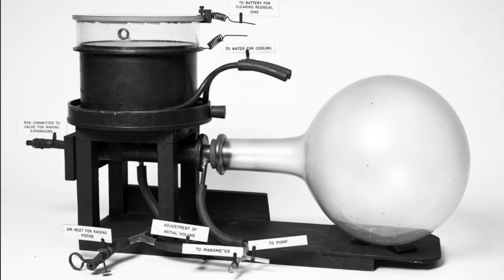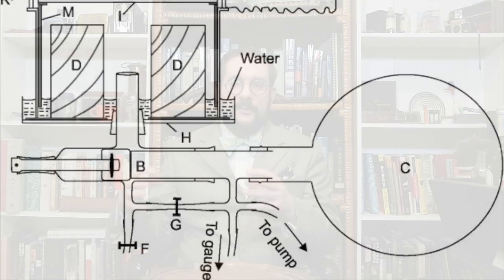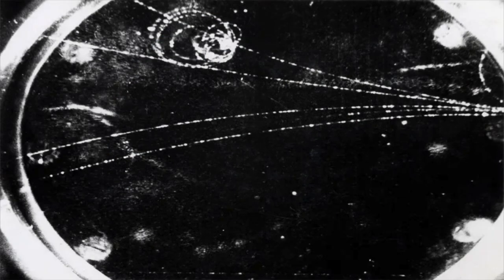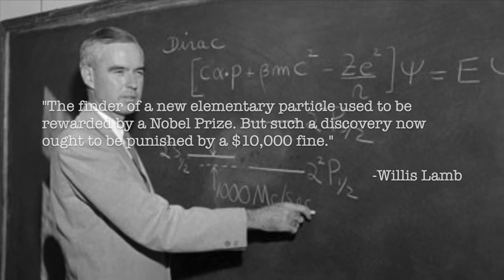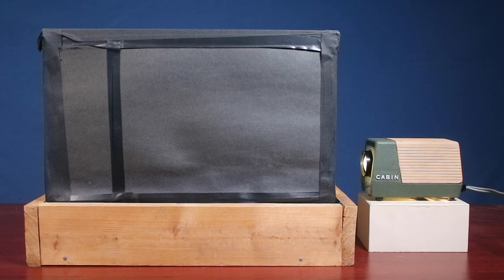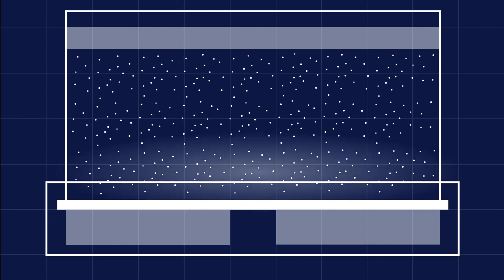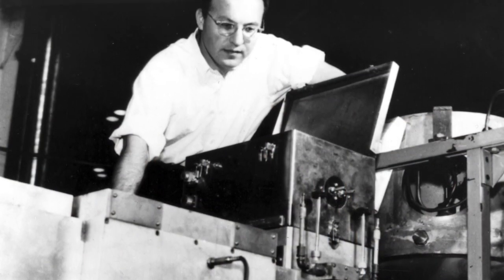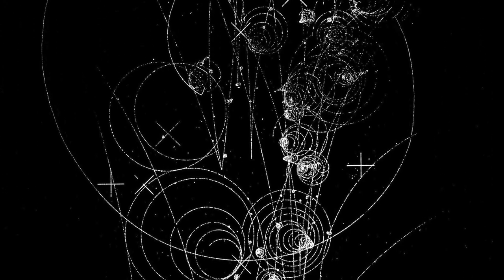The Cloud Chamber: Revealing a Hidden World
Cloud chambers are used to visualize the paths of subatomic particles, and were instrumental in countless scientific discoveries in the early 20th century. Unlike many pieces of scientific apparatus, however, cloud chambers are very easy and inexpensive to build at home, and offer a fascinating and accessible window into the world of particle physics.